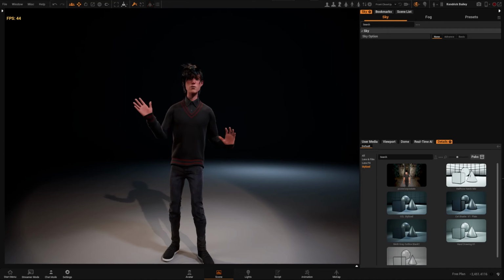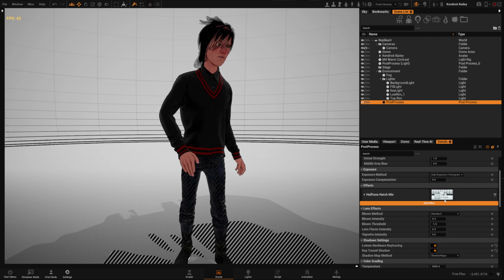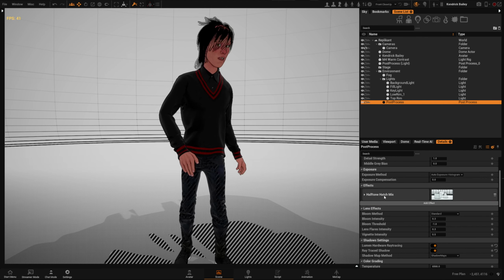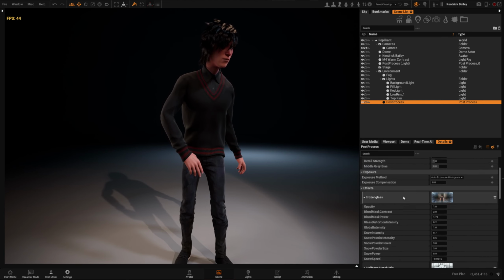Using Replikant 3d Animation to monetize YouTube channels